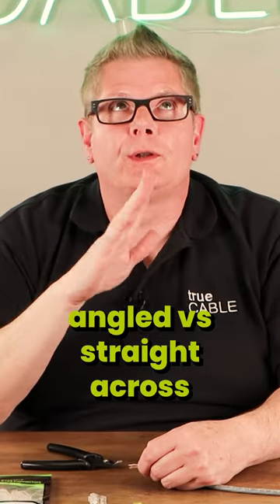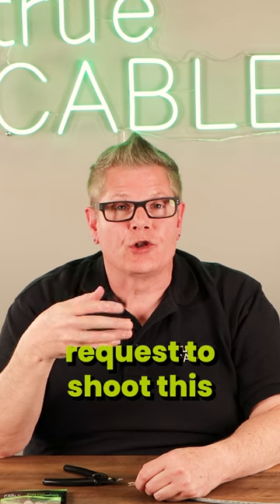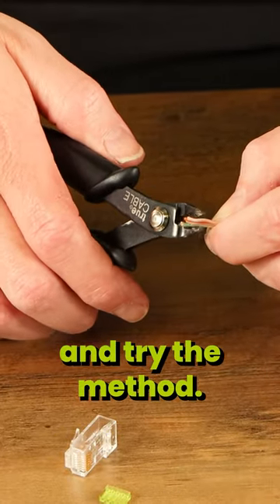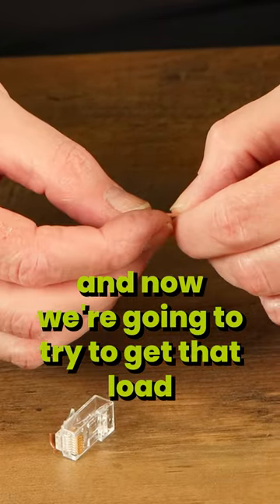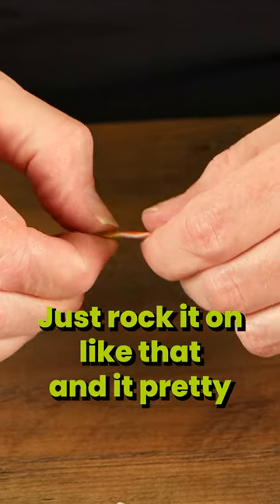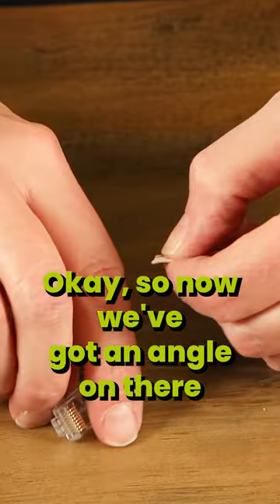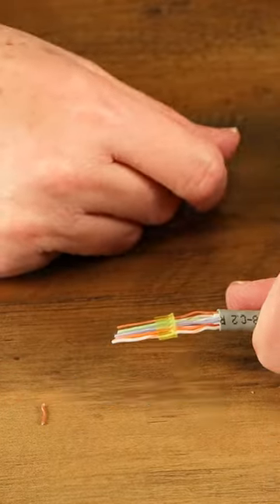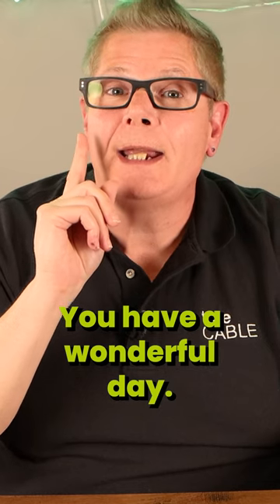Angled vs Straight Flush Cut for a Load Bar RJ45!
Our Technical Manager, Don Schultz, quickly tests whether angled or straight across flush cutting is best when using a standard load bar RJ45 connector.